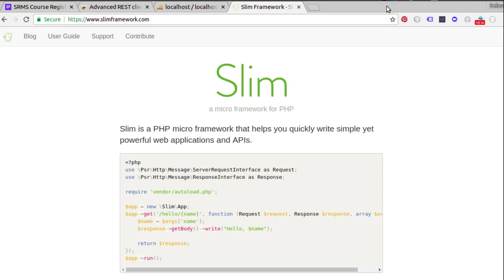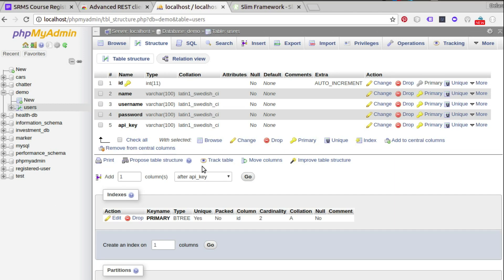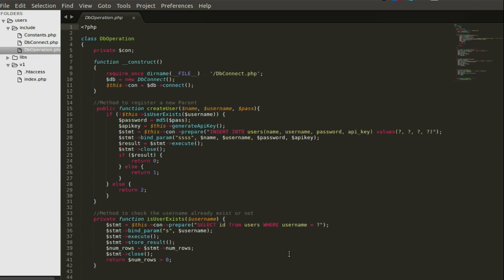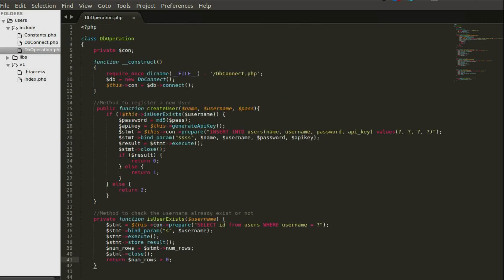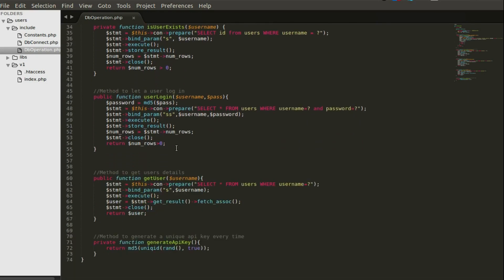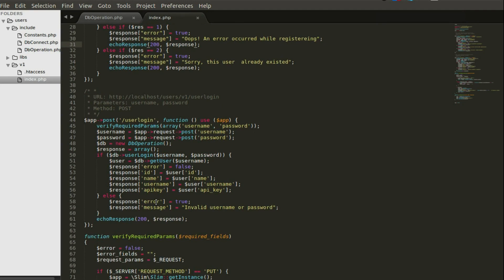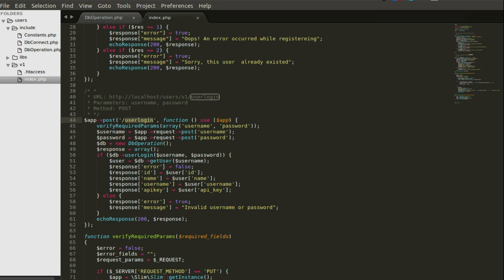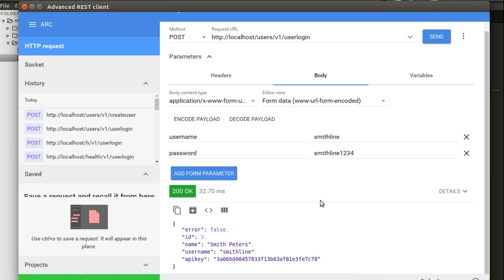User Authentication in Android Using Retrofit & Slim Framework 1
This video explains in detail on how to set up a web service API from a minimalistic framework in PHP, Slim micro framework for Web App development and Web API's . This is fully comprehensive that has a broader scope to setup a reliable backend for your application